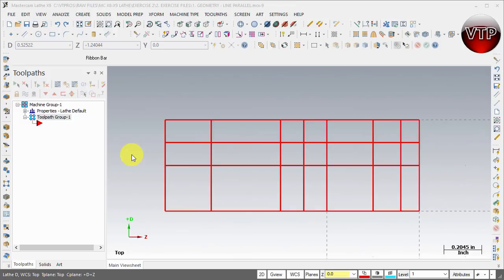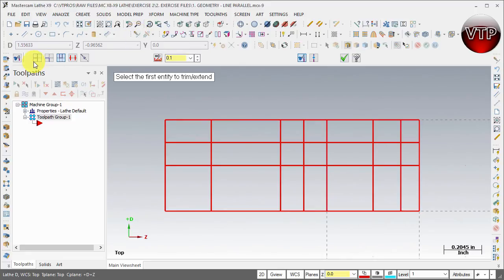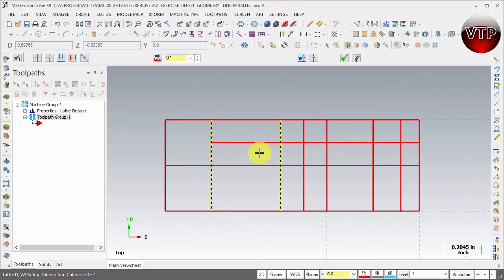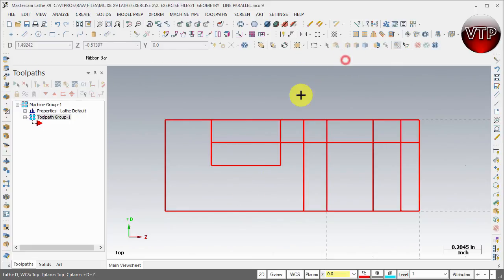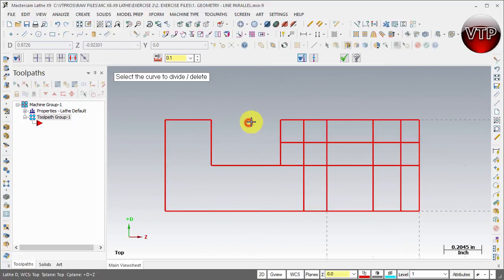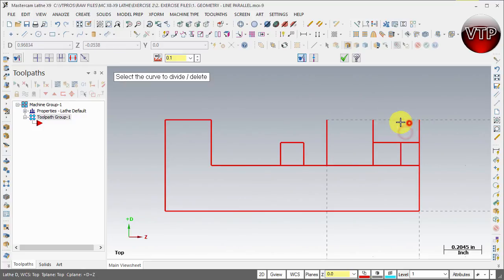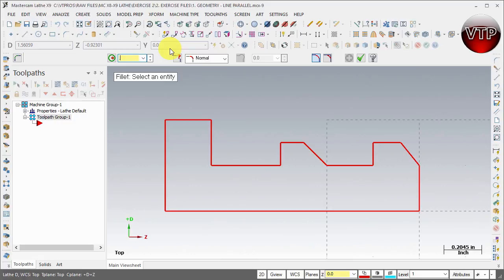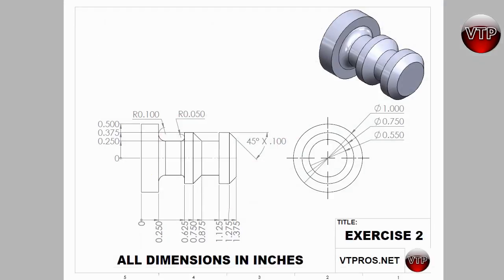Mastercam X8-X9 LATHE & C-Y AXIS 2.3 Geometry - Trims & Fillets - vtpros.net